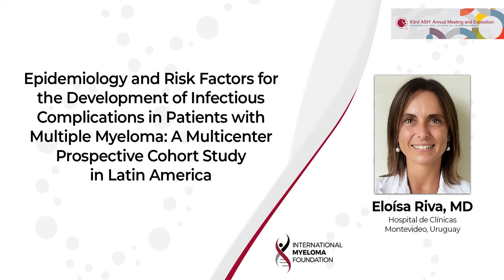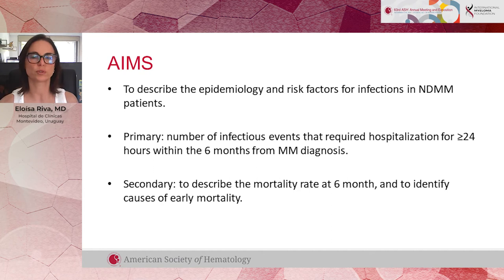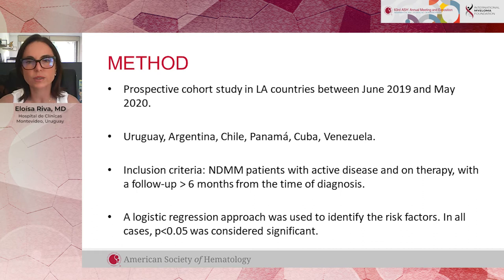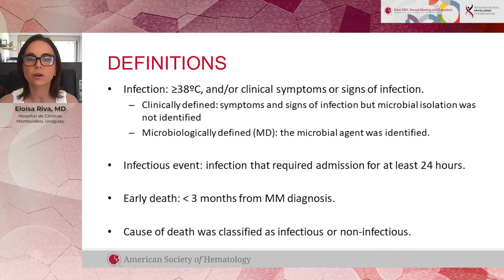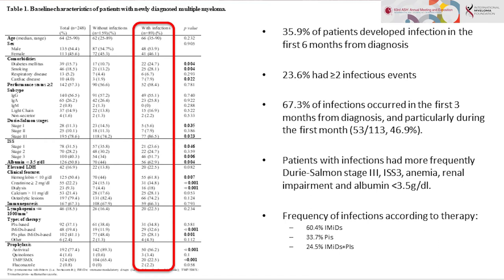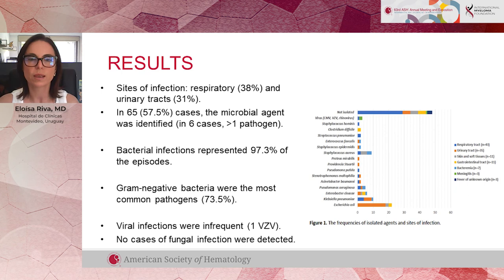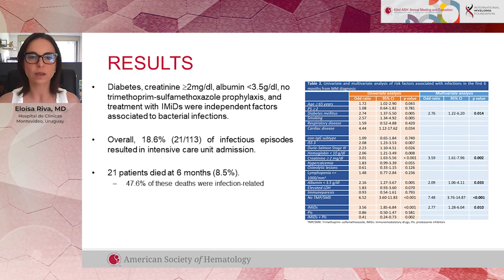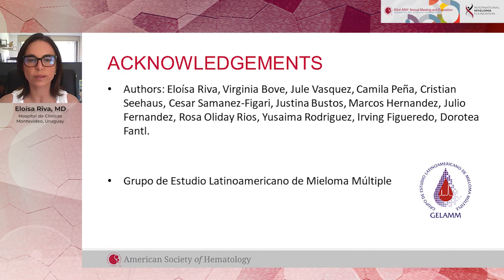Epidemiology and Risk Factors for the Development of Infectious Complications in Pts w/ Myeloma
Epidemiology and Risk Factors for the Development of Infectious Complications in Patients with Multiple Myeloma: A Multicenter Prospective Cohort Study in Latin America

Eloísa Riva, MD
Hospital de Clínicas
Montevideo, Uruguay

Infections are a significant cause of morbidity and mortality in patients with Multiple Myeloma (MM). In Latin America, data on infectious complications in this patient population are lacking. Recommendations for antibacterial prophylaxis during current standard treatment are heterogeneous. Identifying risk factors for their development would help to define risk-adapted prophylactic strategies.

Conclusions: We identified infections as a substantial cause of hospital admissions and early death in NDMM patients. Presence of diabetes, renal impairment, low serum albumin and the use of IMiDs were all negative prognostic factors. A risk-adapted approach using the above data will be implemented at the participating centers to reduce infectious complications in NDMM.

ASH 2021: Abstract 3768

Category
Nonprofits & Activism
License